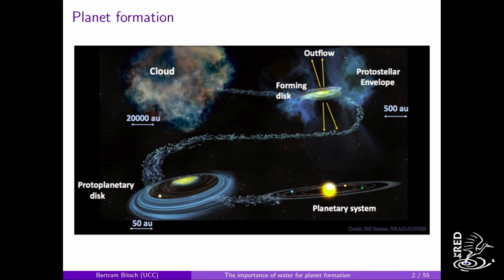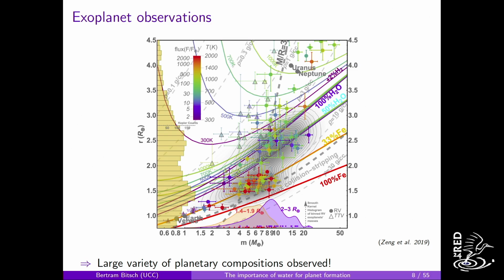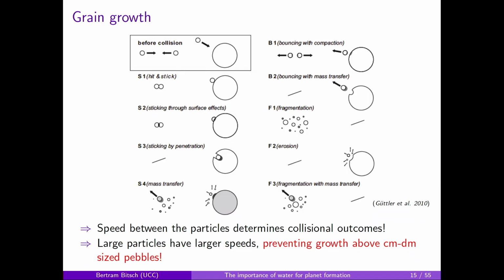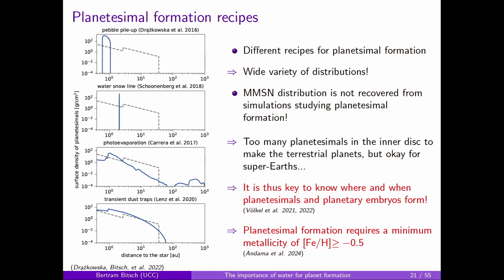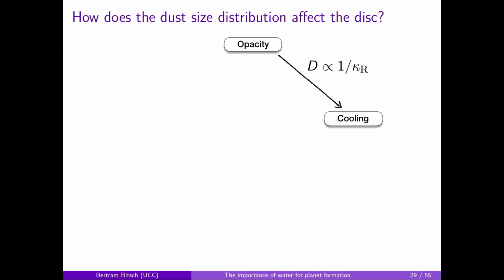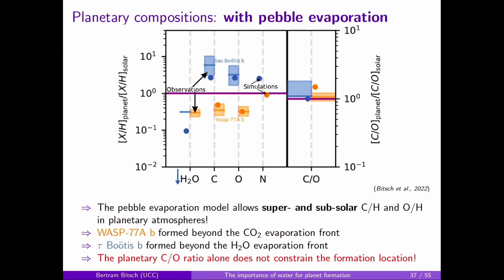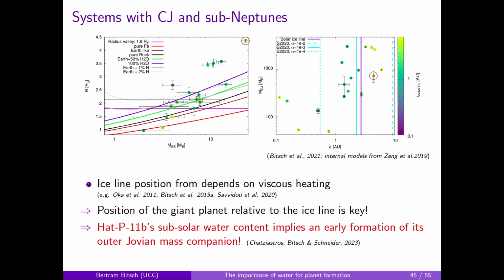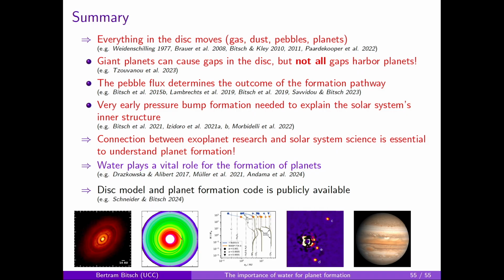Water role in planetary formation, by Bertram Bitsch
Lecture given by Bertram Bitsch during the RED Astrobiology training school, in March 2024